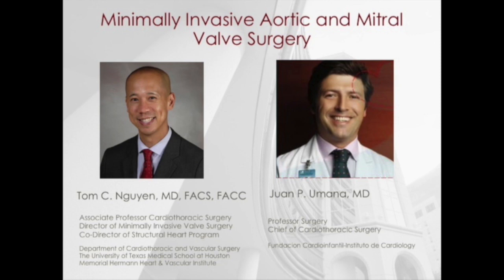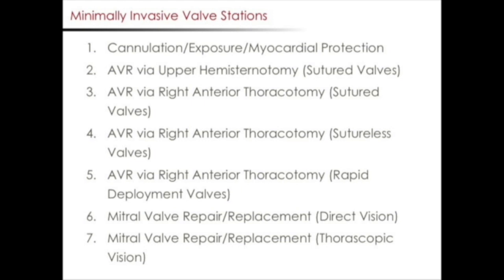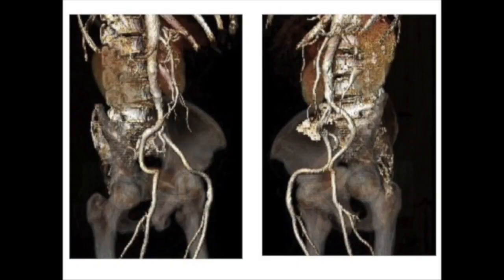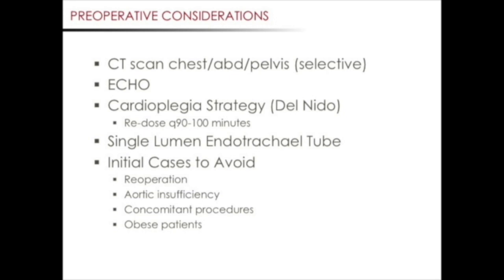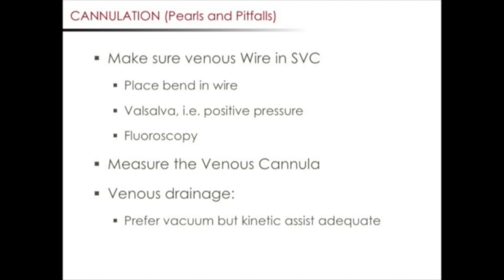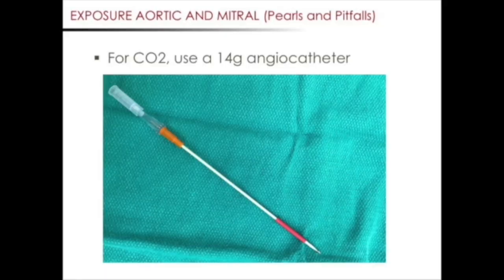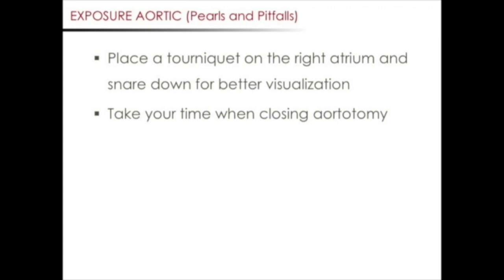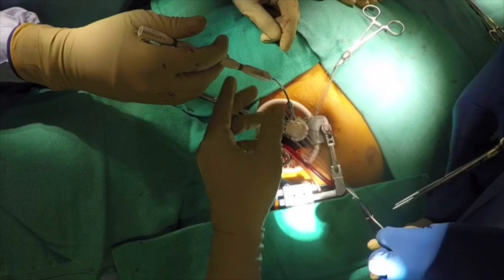STS University 2019 - Course 9: Minimally Invasive Aortic and Mitral Valve Surgery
This video contains background information for STS University Course 9: Minimally Invasive Aortic and Mitral Valve Surgery.